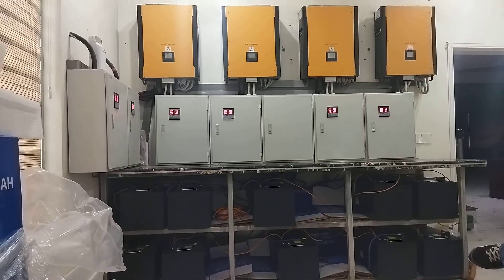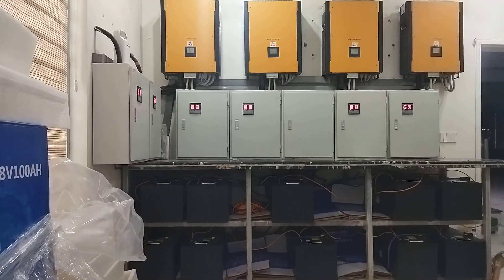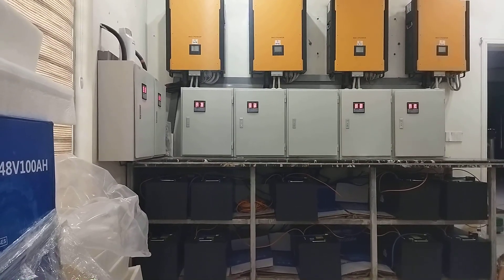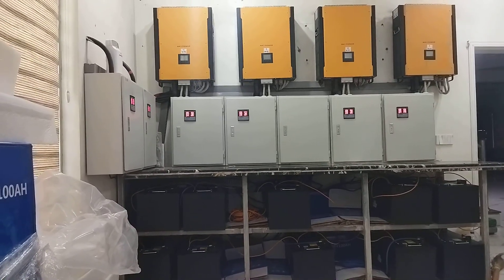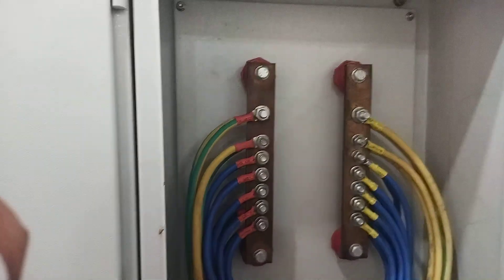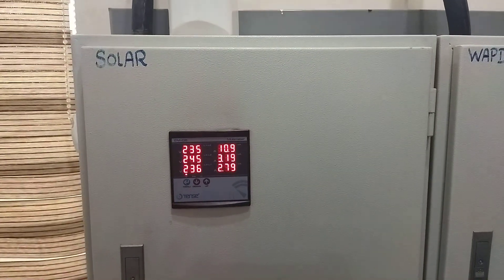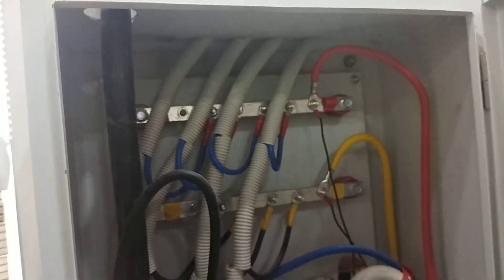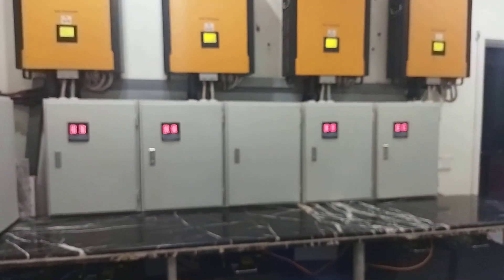48kwh or 1000ah @48vdc lithium ion battery commissioning completed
1000ah @48vdc lithium ion battery commissioning completed
100ah @48vdc X 10 = 48kwh